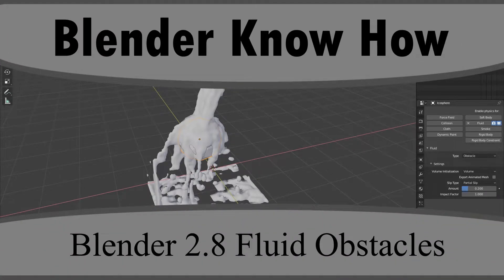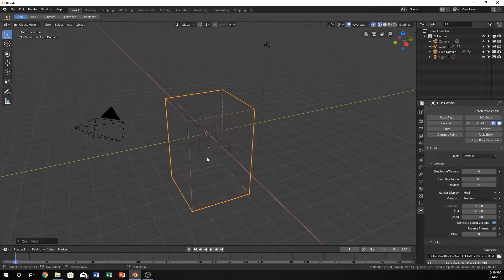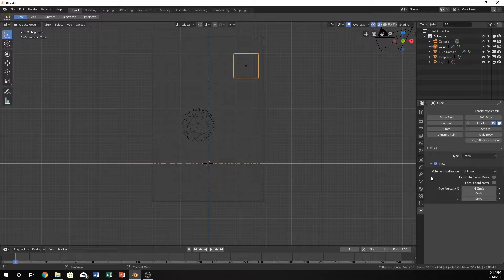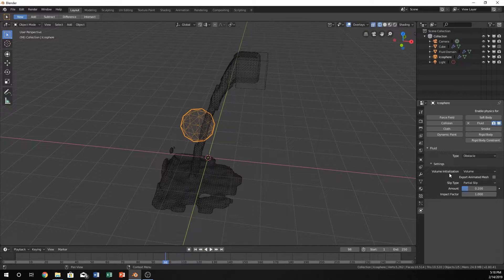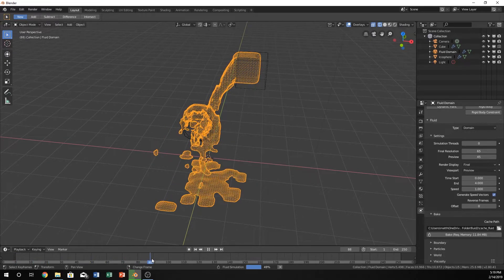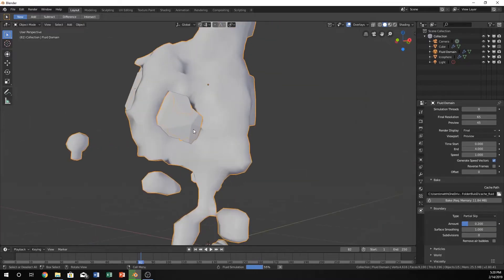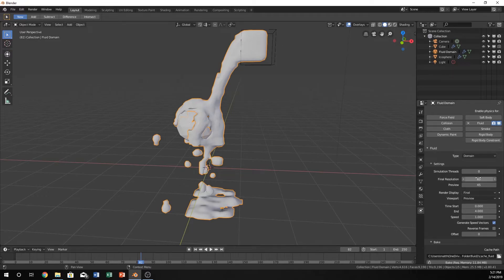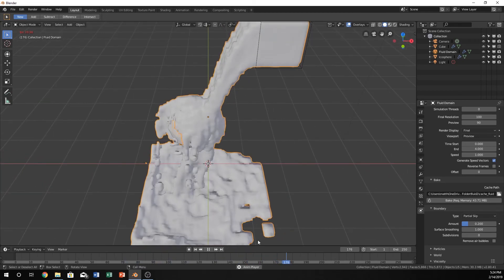Blender 2.8 Fluid Obstacles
How to create fluid obstacles in blender 2.8